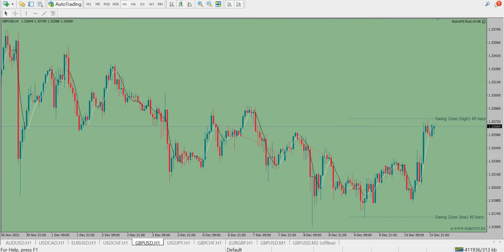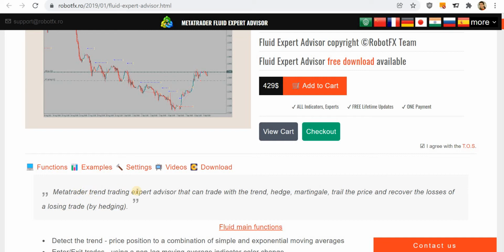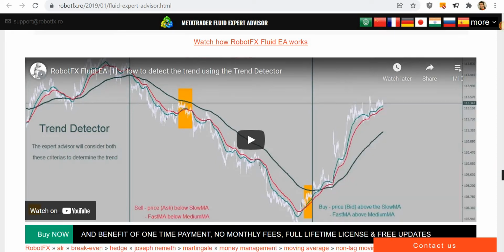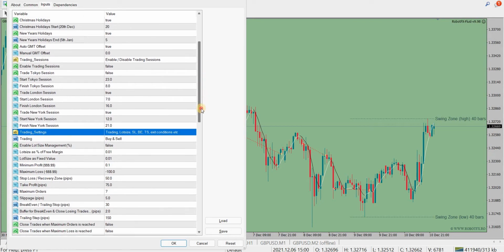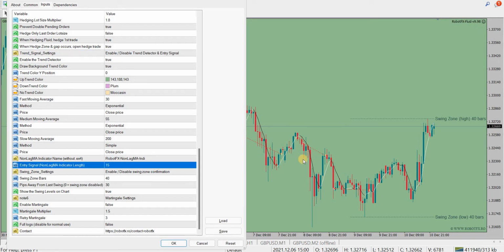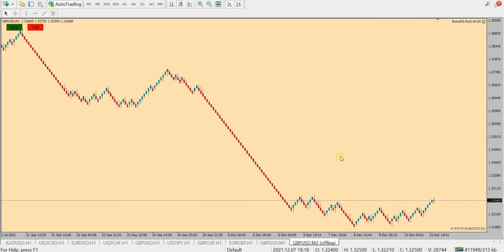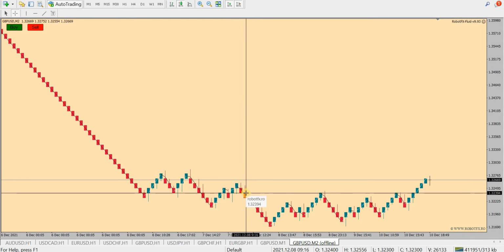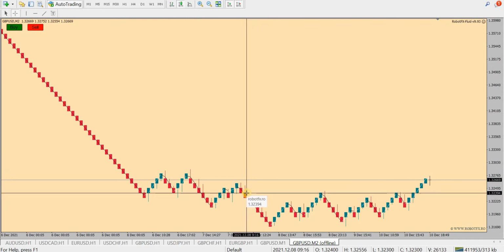Fluid EA trading examples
THIS VIDEO WAS UPLOADED SIMPLY TO DEMONSTRATE HOW THIS EXPERT ADVISOR WORKS AND IT IS MEANT FOR TRADERS ALREADY FAMILIAR WITH THIS EA AND THE ROBOTFX POLICIES. USING THE SAME SETTINGS DISPLAYED HERE WILL NOT GUARANTEE THAT YOU WILL MAKE PROFIT. BEFORE USING THIS EA PLEASE READ THE INSTRUCTIONS AND WATCH THE VIDEOS ON ITS PAGE TO LEARN HOW TO USE IT, AND MOST IMPORTANT FIND YOUR OWN SETTINGS BASED ON YOUR TRADING CHART, EQUITY, LOTSIZE, PRICE ACTION, RISK APPETITE, TRADING SKILLS ETC.